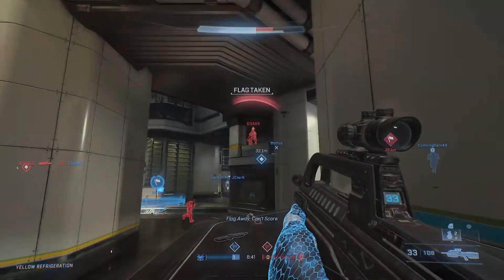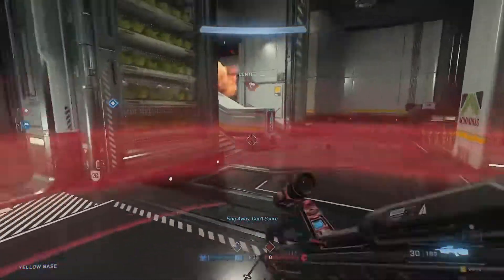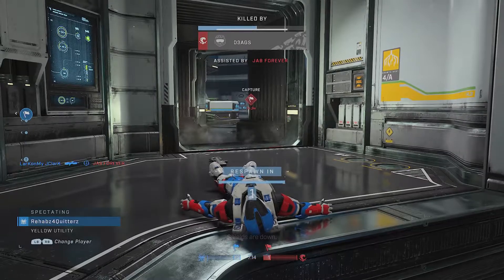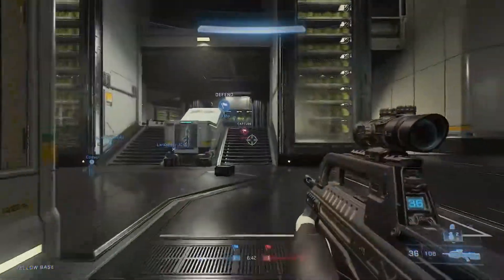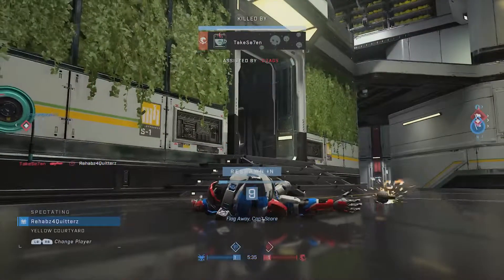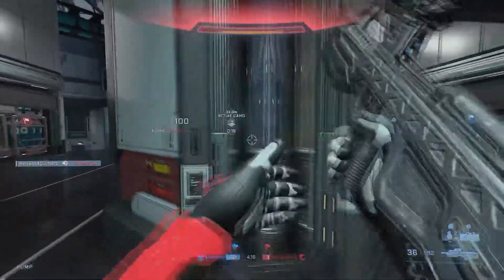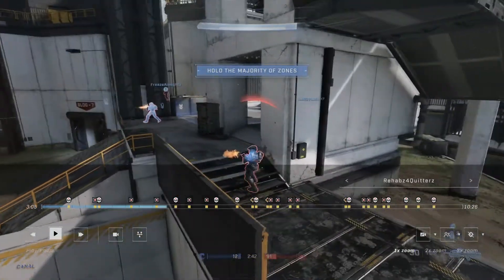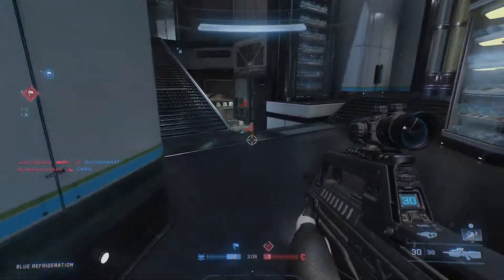Halo Noobs: Do THIS to IMPROVE your Awareness!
How to Improve your Awareness in Halo Infinite (Halo Infinite Multiplayer Tips)

Hello Everyone and welcome back to another video from everyone’s favorite Halo YouTuber. I’m Rehab, your favorite Halo Youtuber and today I want to talk about how to improve your awareness in Halo Infinite. Continuing on the theme of Halo Infinite multiplayer tips, awareness is by far the biggest skill gap in Halo. More important than your shot or strafe is the ability to understand where players are at, where they are coming from and the general flow of the map. If you’ve ever watched a professional player in matchmaking, you’ll notice it seems like they are always shooting people in the back or side and rarely do they just approach someone head on. This is because they have such high awareness and understanding of the flow of the game that they are constantly positioning themselves to get easy kills. So in todays video, I just want to give you guys a few tips on how to approach the game if you are looking to improve your KDA and get better at Halo Infinite Multiplayer. I’m certainly not the best player in the world, but I have a baseline understanding of Halo and I believe I can help new players or anyone that has been away from Halo for a while.